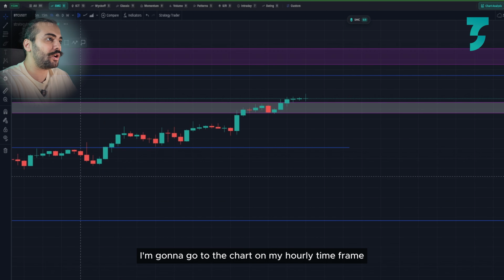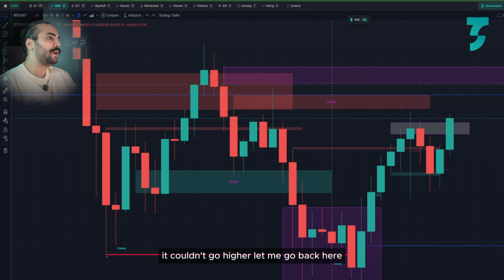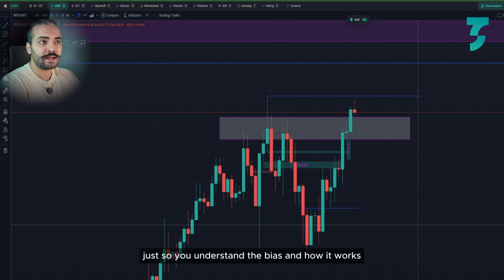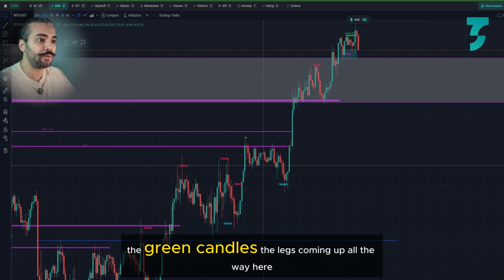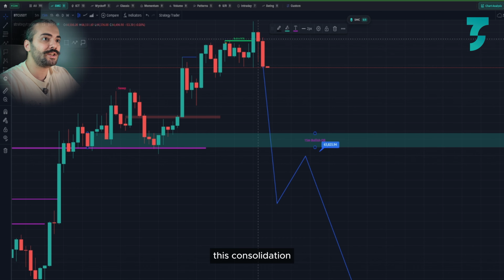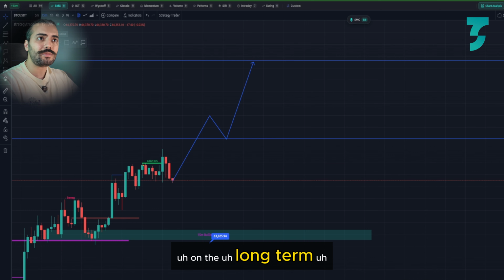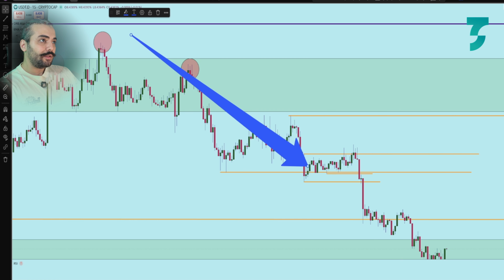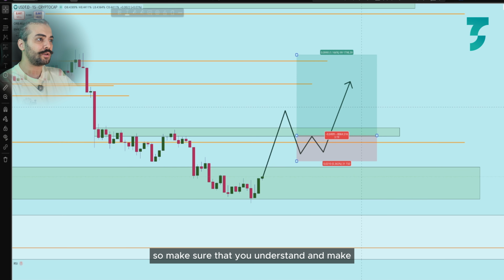MAJOR MARKET UPDATE JULY 10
By the end of this you should know the major zones, how to trade them and when. Starts on the hourly timeframe with the bearish liquidity left behind by the last few New York sessions.